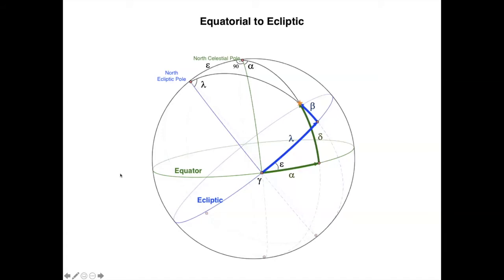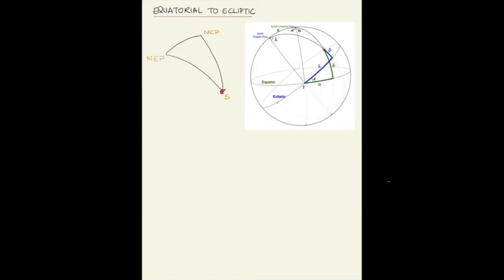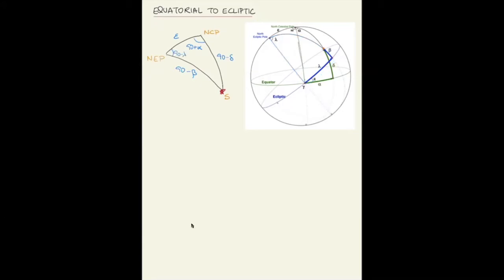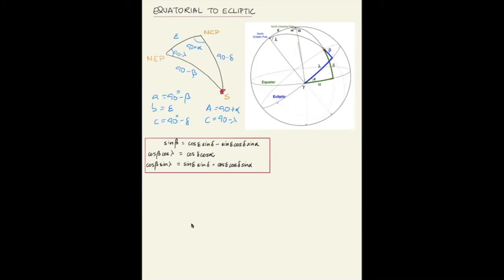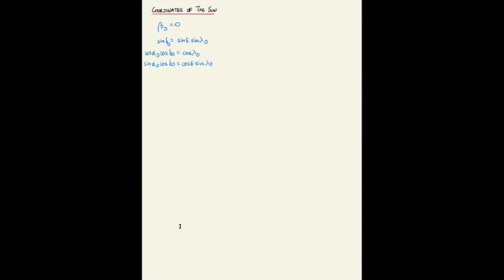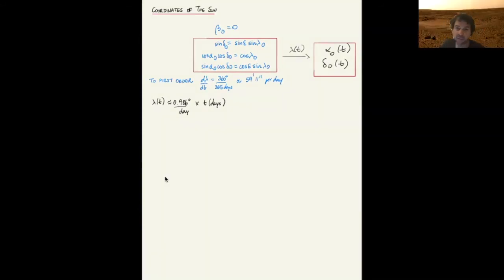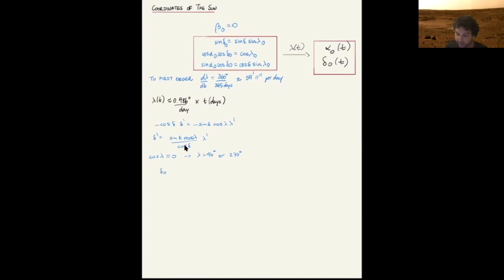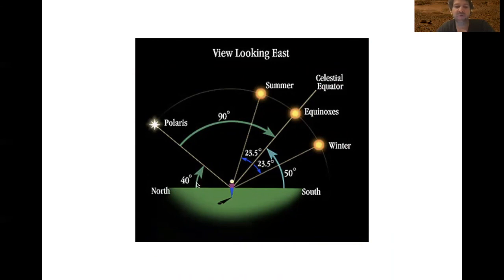ASTR 503 - Class 3 - Video 3 - Ecliptic To Equatorial Coordinates - Coordinates of the Sun